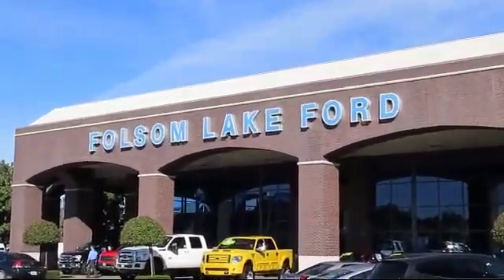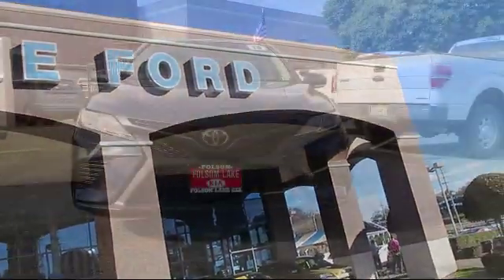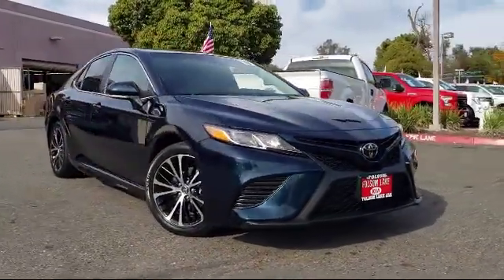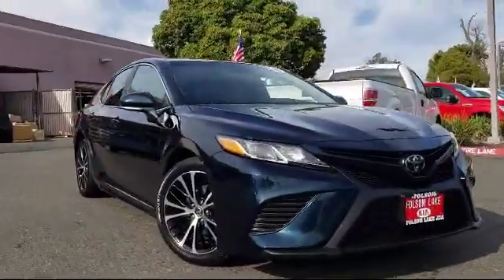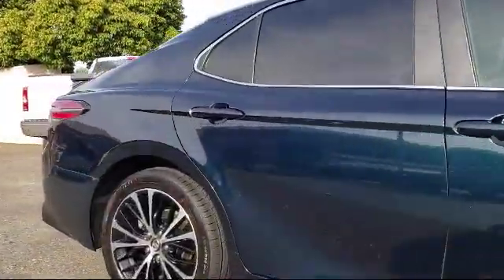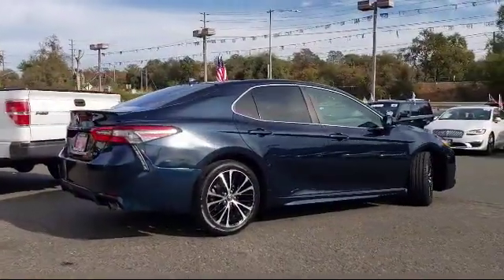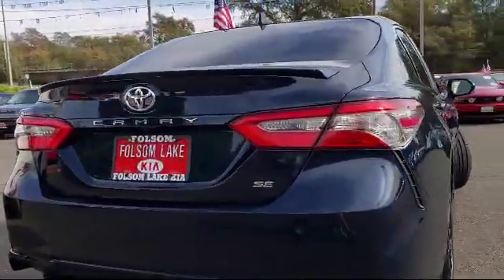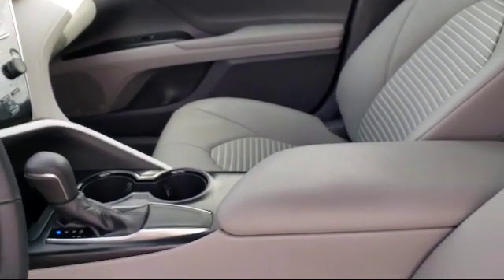2018 Toyota CAMRY Sedan SE Folsom Sacramento Roseville Elk Grove El Dorado Hills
2018 Toyota CAMRY Sedan SE Stock Number: 8945 Vin:4T1B11HK2JU522572.

12755 Folsom Blvd.